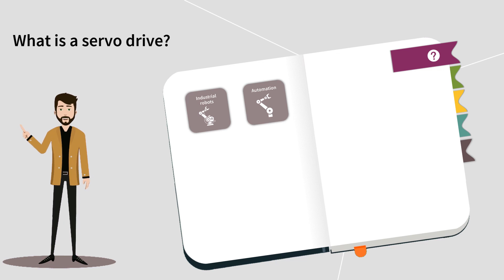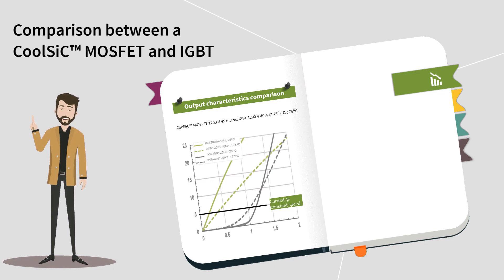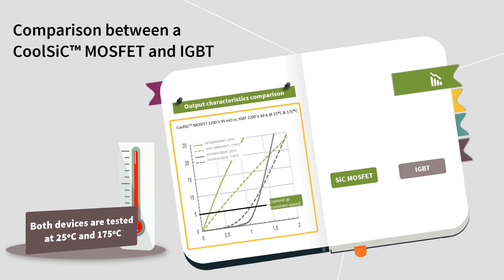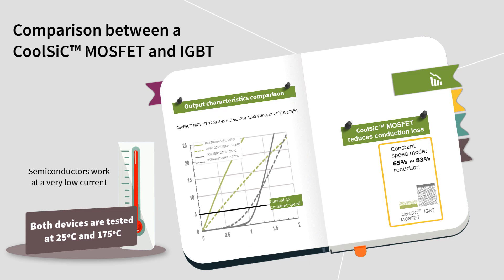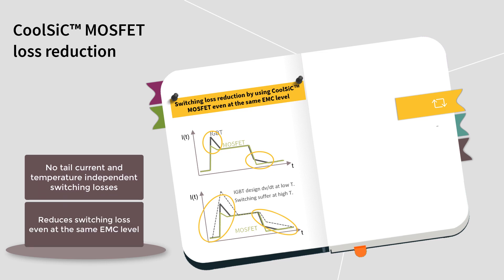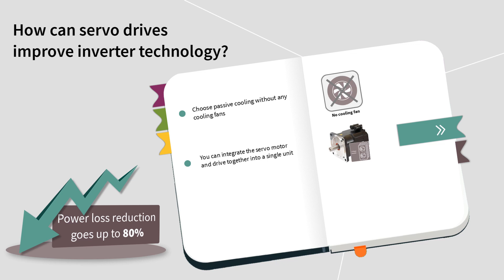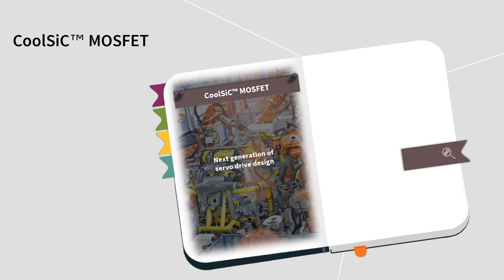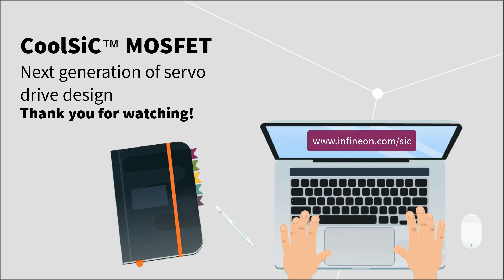Infineon CoolSiC™ MOSFET in servo drive application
This Infineon training will introduce you to how the CoolSiC™ will help to design the next generation of servo drives.